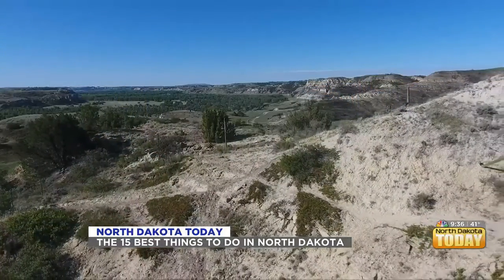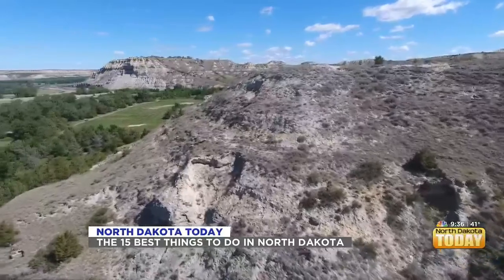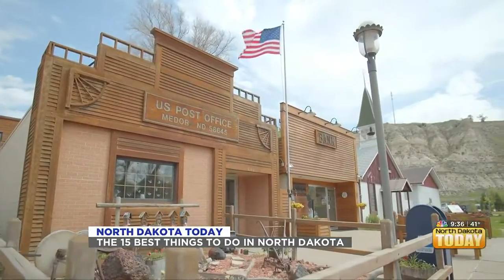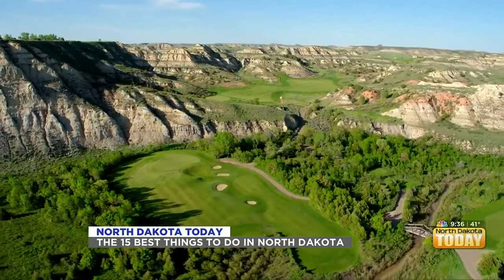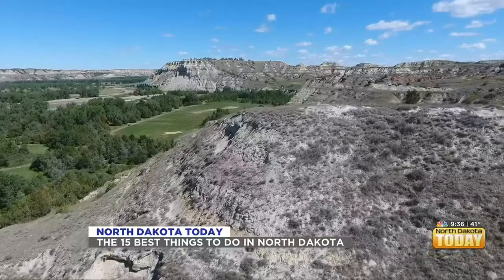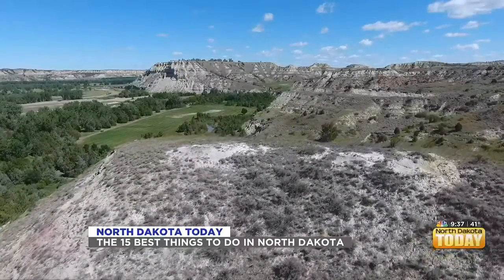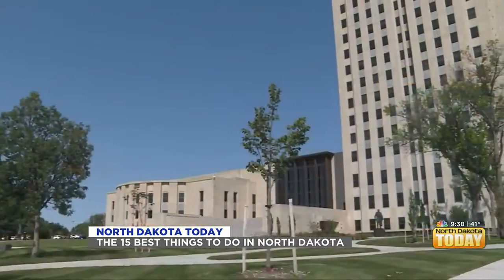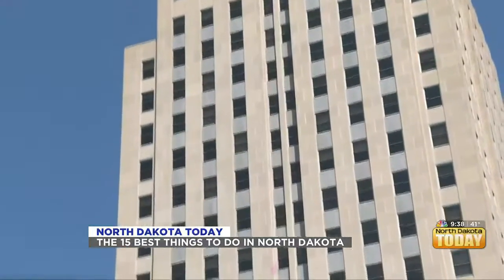NDT The 15 Best Things To Do In North Dakota April 22